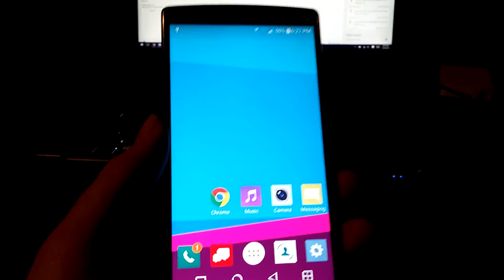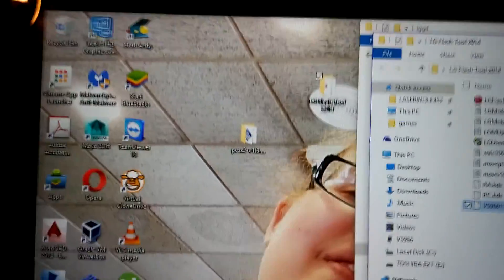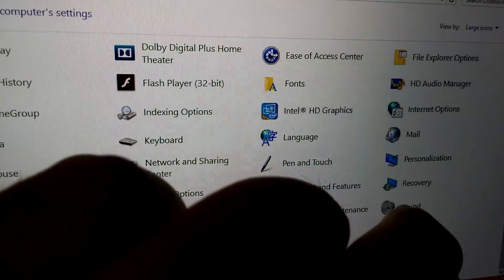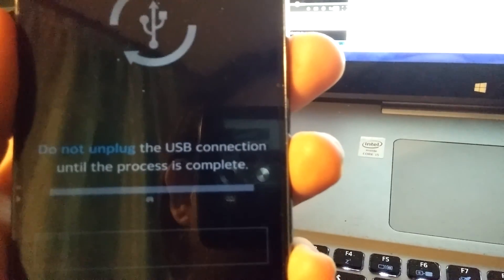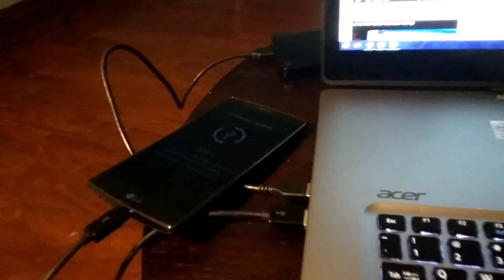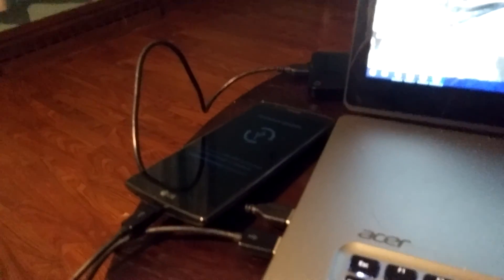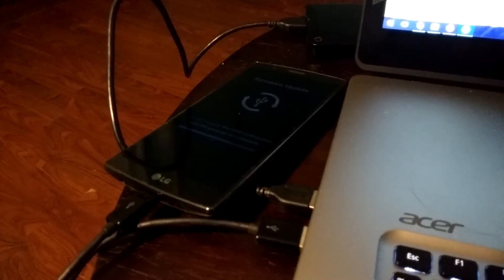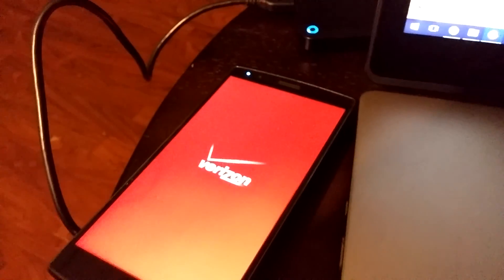lg g4 11a kdz (13b root part 1)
root post for 13B